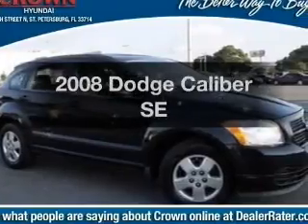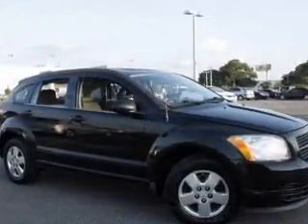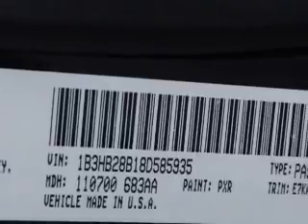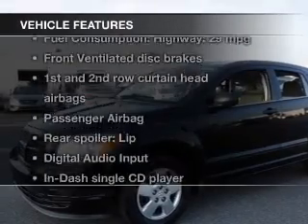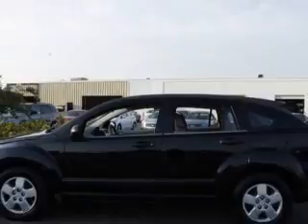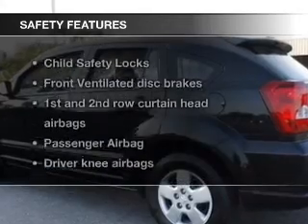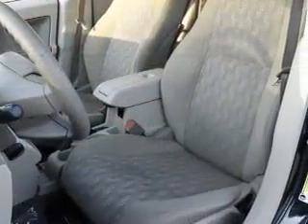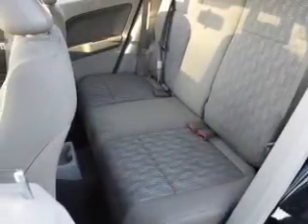2008 Dodge Caliber - St. Petersburg FL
Year: 2008
Make: Dodge
Model: Caliber
Trim: SE
Engine: 2.0 liter inline 4 cylinder 16 valve
Transmission: Automatic CVT
Color: Brilliant Black Crystal Pearl
Mileage: 118792
Address:
5301 34th St N